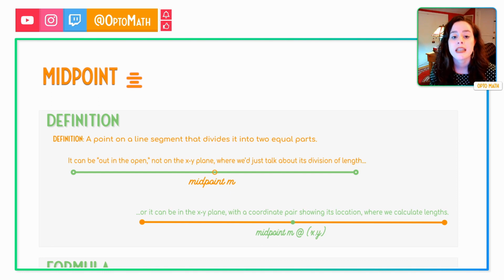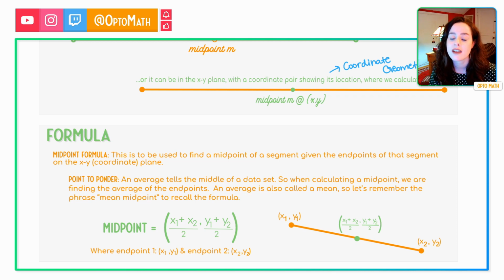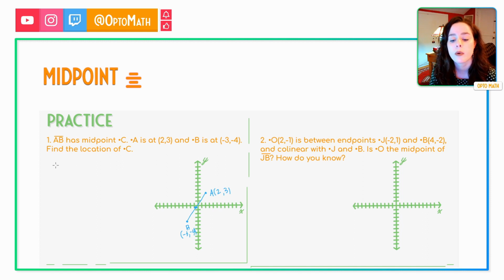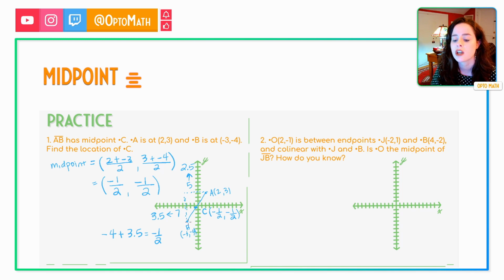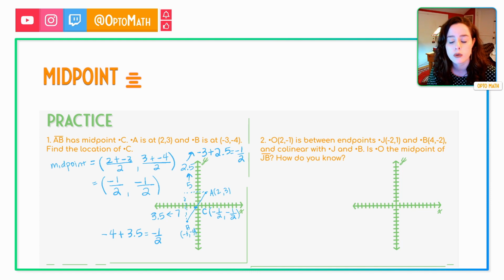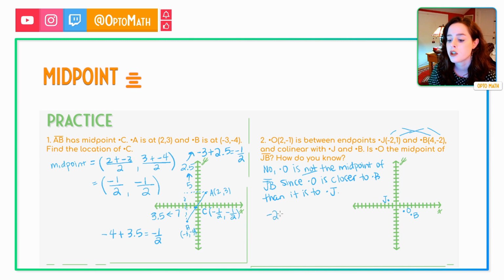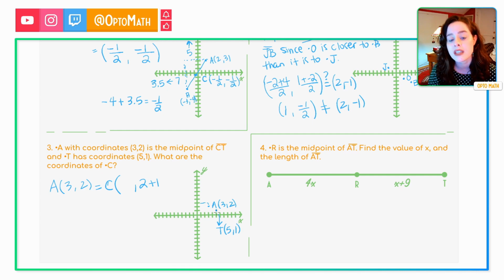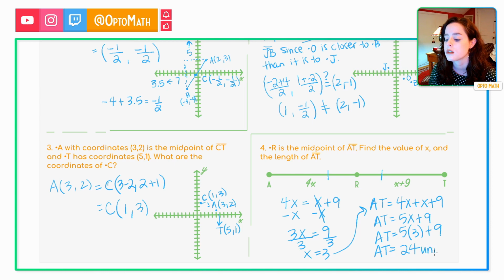Midpoint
Learn about the Euclidean view and coordinate view of midpoint.

Learn the midpoint formula.

That "mean midpoint!"

During the practice portion, find midpoint on the coordinate plane, find an endpoint given a midpoint and endpoint, and find a segment length given a midpoint on a segment and expressions for the segment pieces.